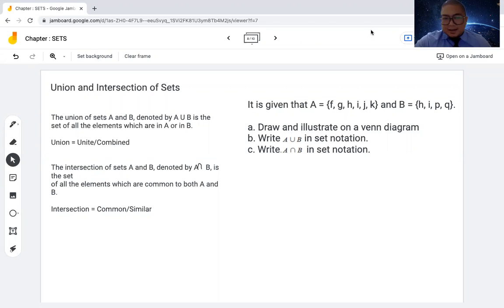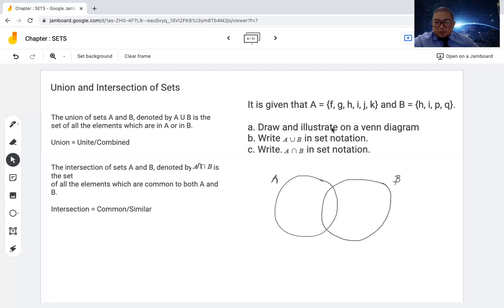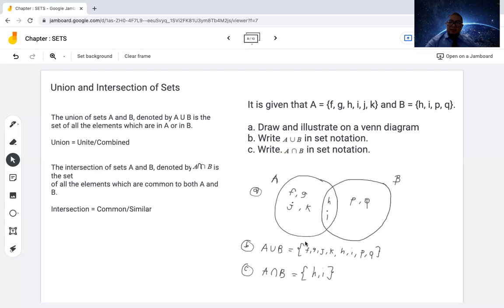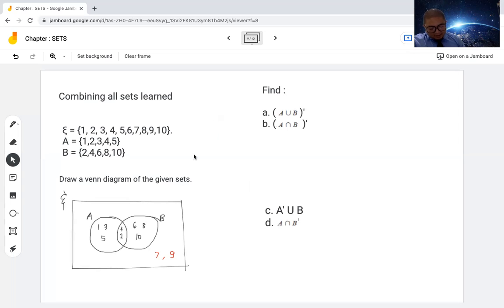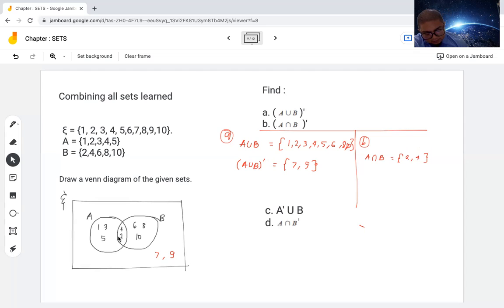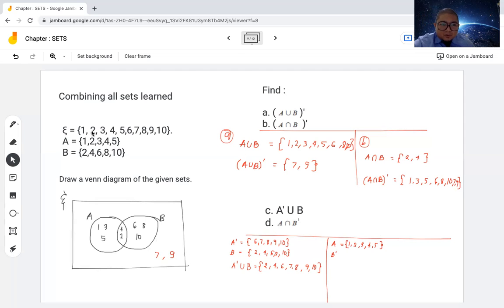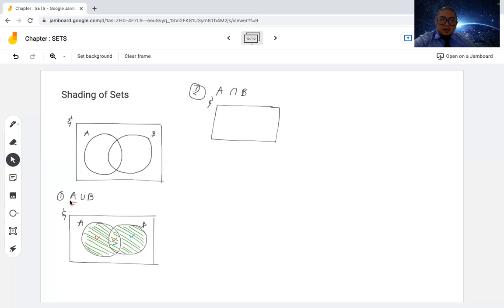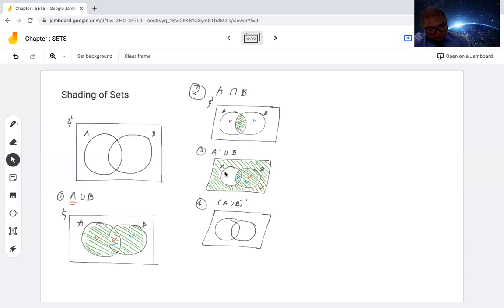Union and Intersection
Definition of Union
Definition of Intersection
Illustrating, Listing Union and Intersection of Sets
Combination of Set operation (Union,Intersection,Compliment)
Illustrating Sets by Shading